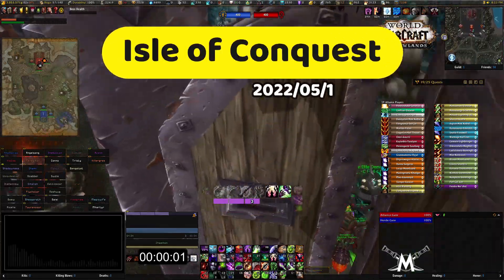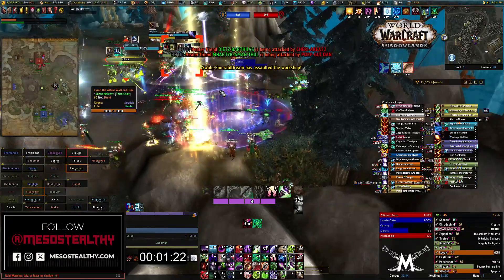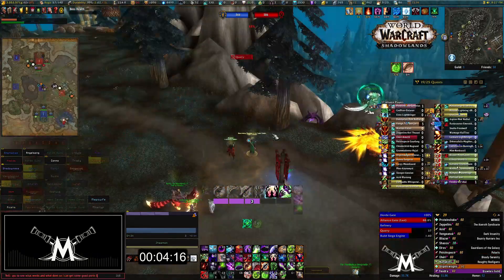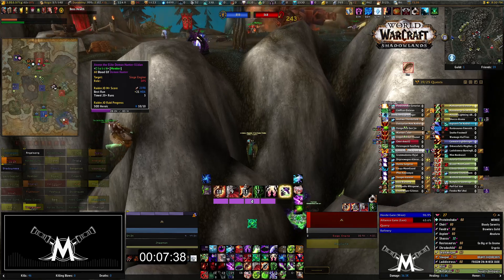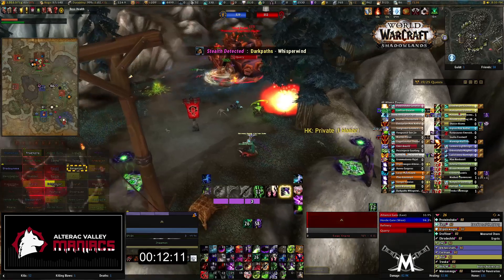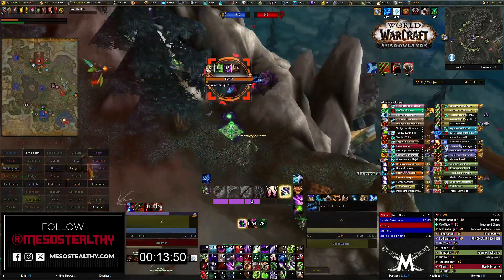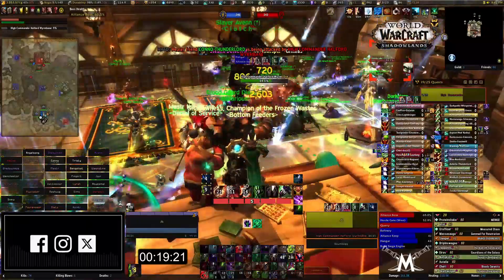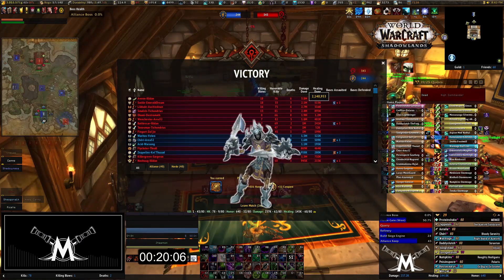I was just testing out Gateway locations & ALLY bring the Siege Engine to the Hangar! | IOC # 507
We head up to the Hangar for the initial team fight, but I've only got one thing on my mind, and that is how do I get the Demonic Gateway down the hill at the Hangar. I was playing with the location and porting back up, getting gripped up, and trying to find the best location to put the Gateway, and the ALLY brought the Siege Engine to the Hangar, not ONCE, but TWICE! By the time we got the second one down, the ALLY East Gate was going down and it was time for the ALL IN on the High Commander kill!

Original Date / Time:
May 17th, 2022
20 minutes, 6 seconds